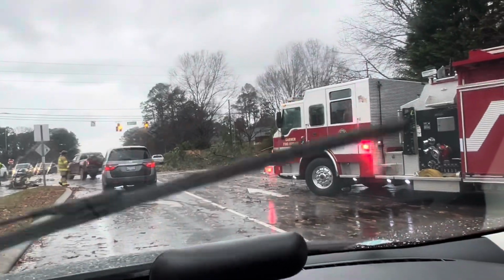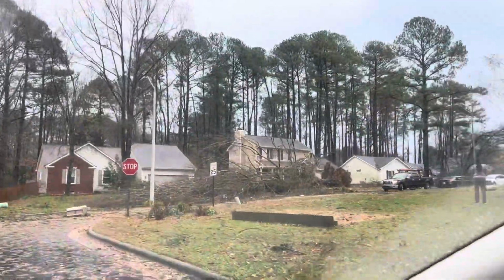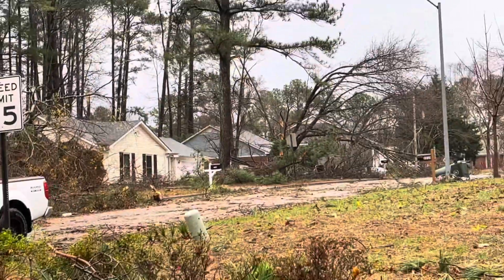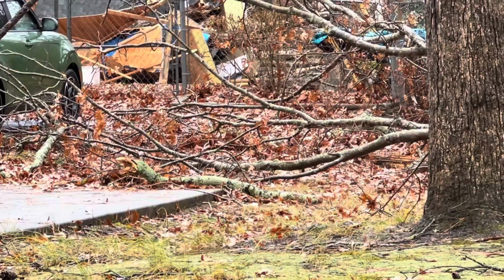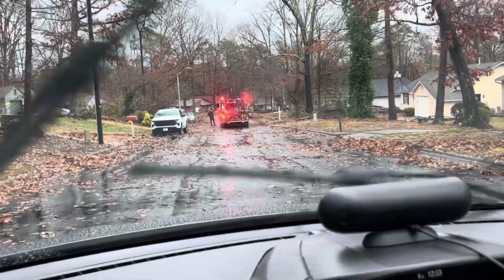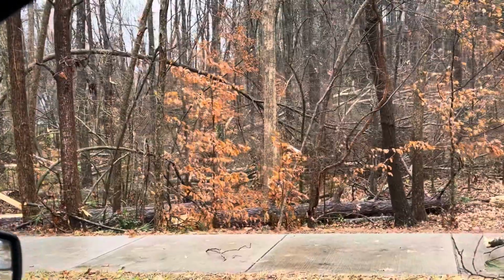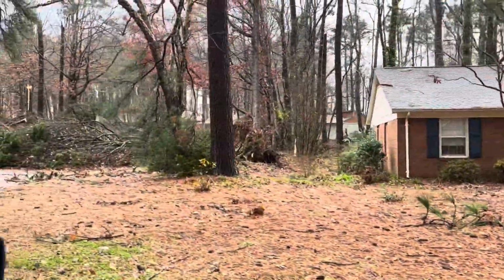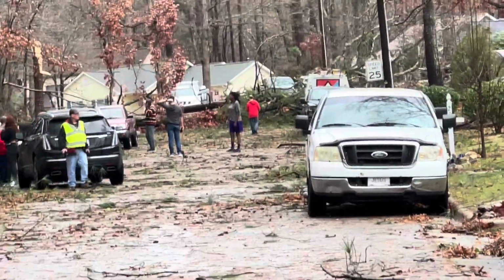Garner, NC, December 10, 2023 Tornado Aftermath.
Tornado Aftermath, Garner, NC,  December 10, 2023